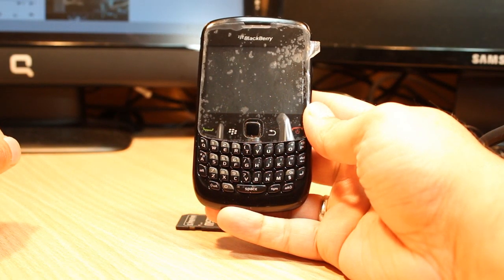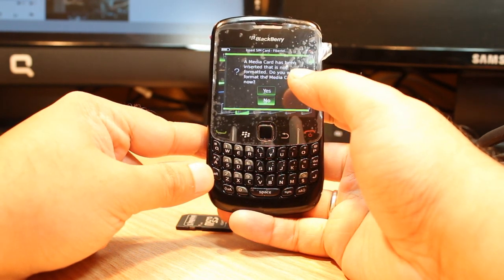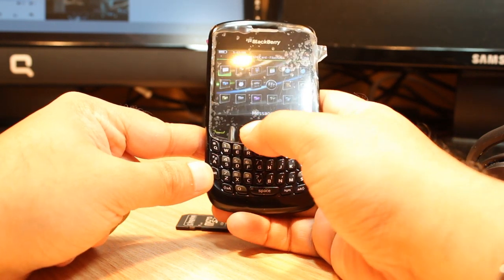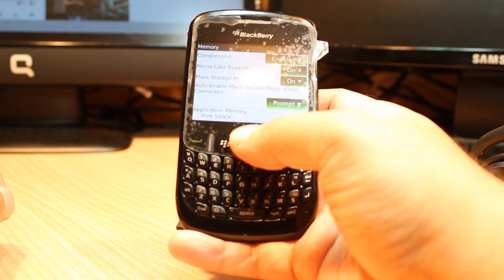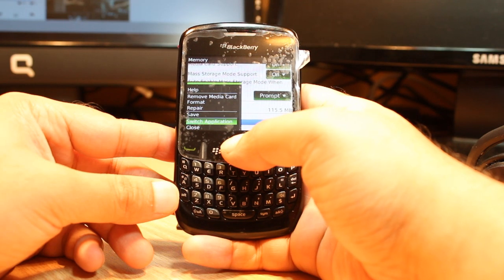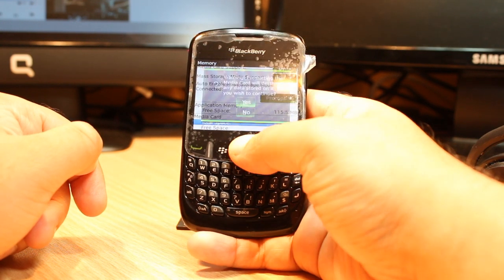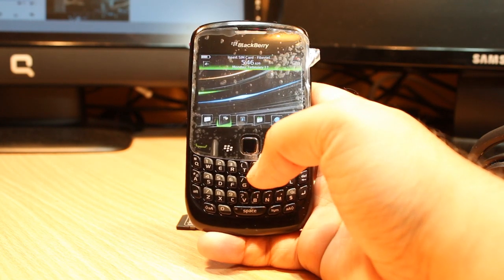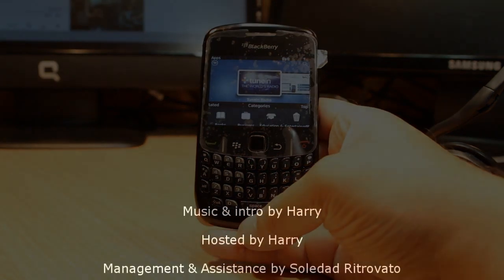Format SD memory card at Blackberry curve 8520